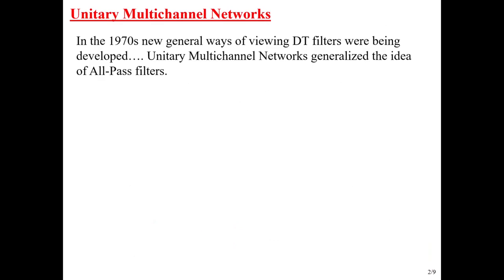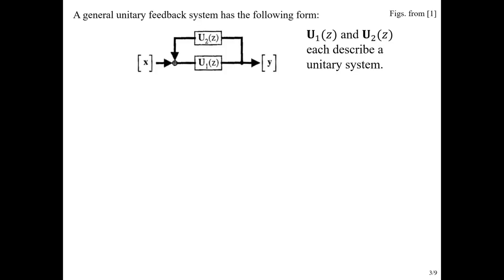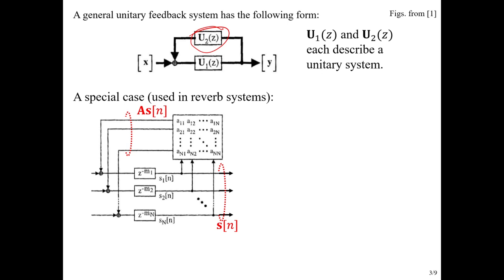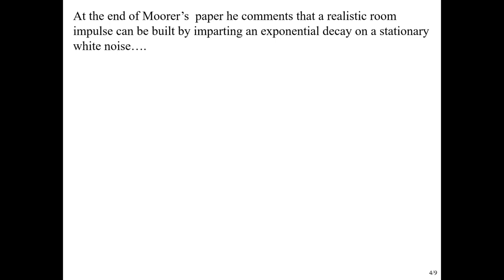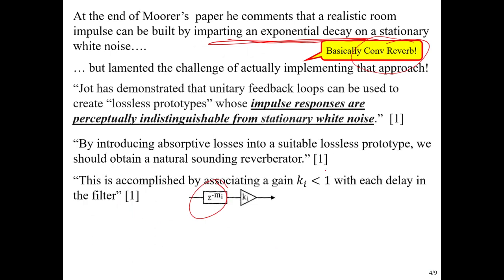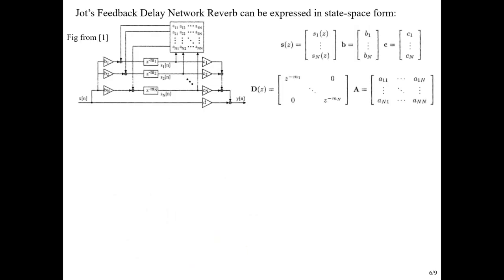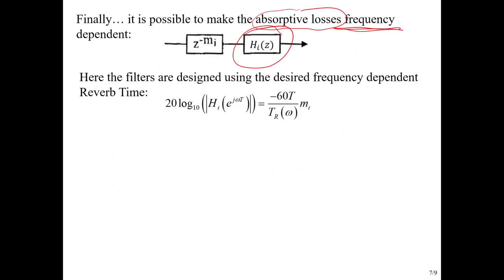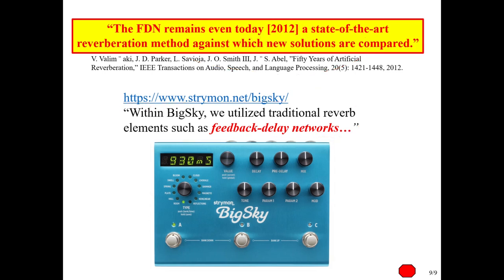EECE 525 DASP: IV RVB 7 Reverb Late Reverb via Feedback Delay Networks